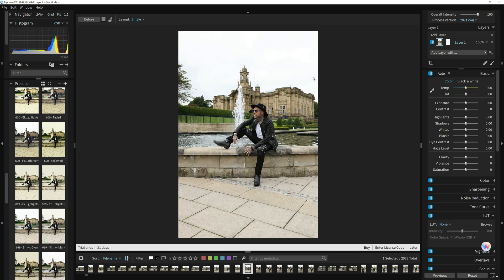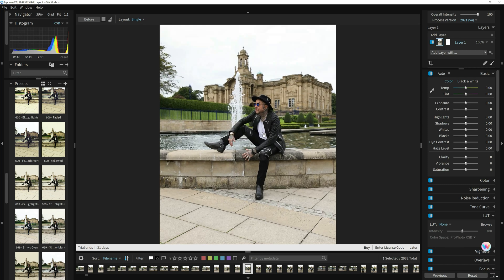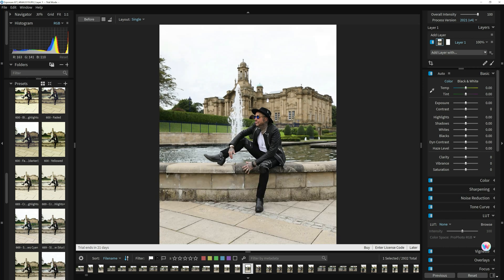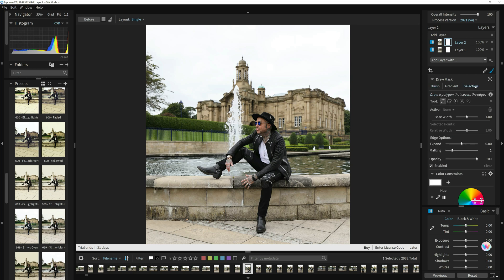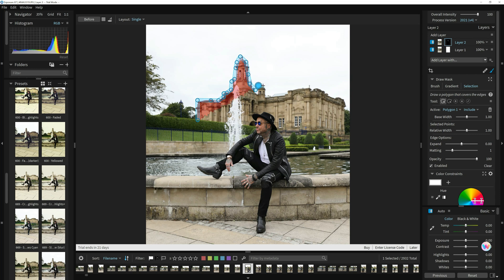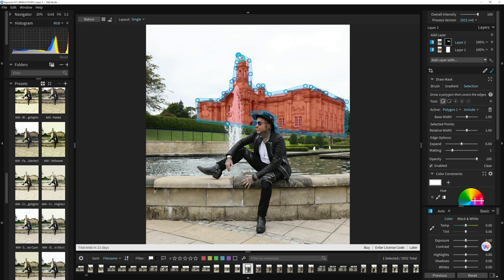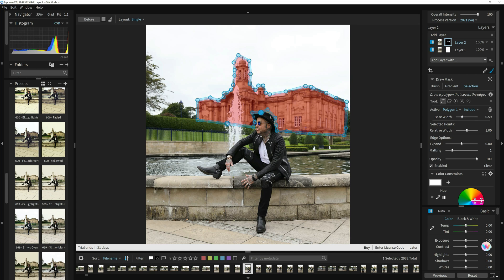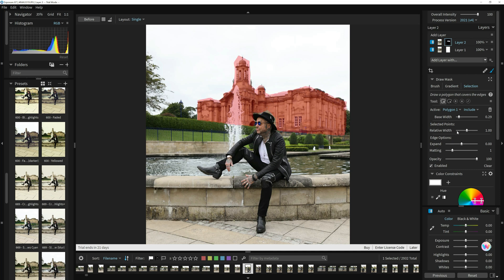A closer look into Exposure 7 Software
This video i will take a closer look  of the features on the new Exposure 7 Software which was released 28th September 2021.

I will discuss how easy Exposure 7 has made it easy to select items and also how to customise your work flow, so that the interface is made easier for you.  I will also so how to create shortcuts (like Davinci Resolve) so the features are there for you within  a click of a button,

► Main Camera - Canon 5D Mark IV
► Main Lens - Sigma 35mm 1.4 DG
► Mirrorless Camera: Sony A7R iii

► Rode Mic
► DJI Pocket 2
► Main Gimbal - Zhiyun Weebill 2